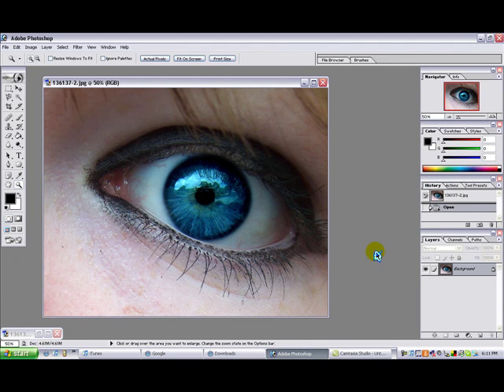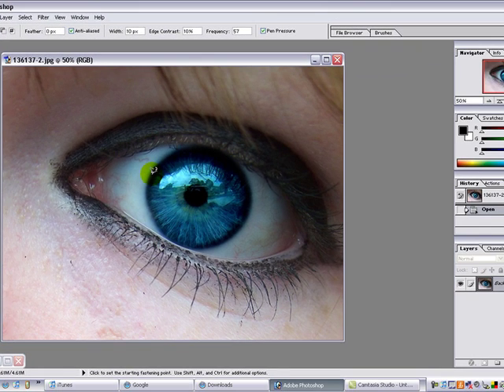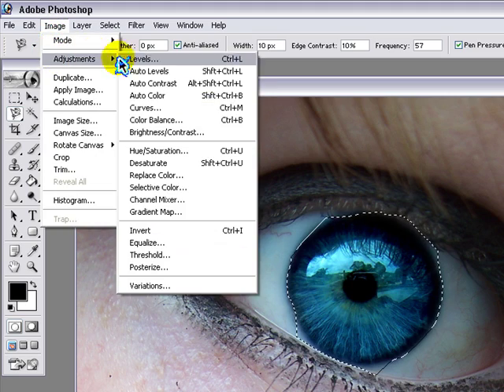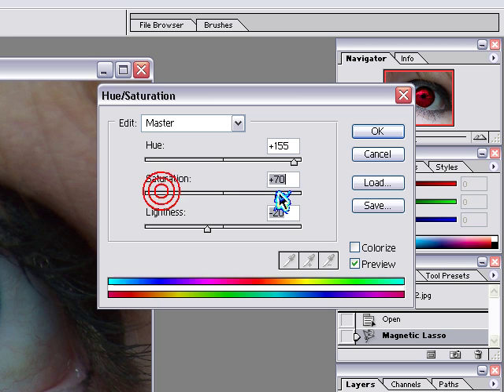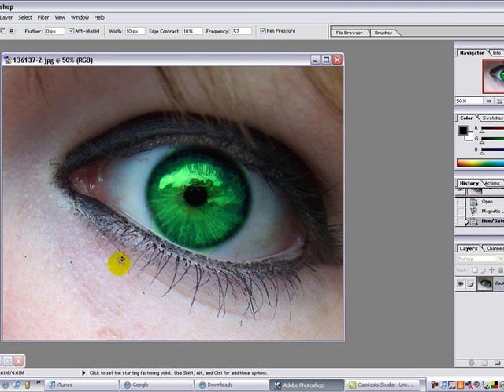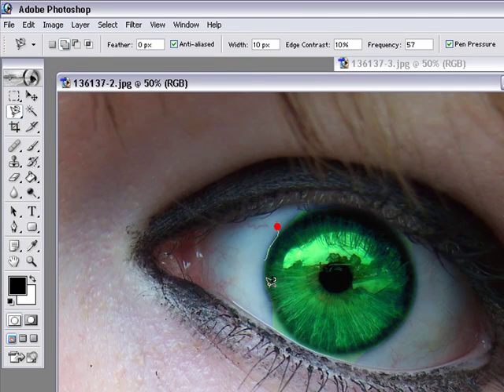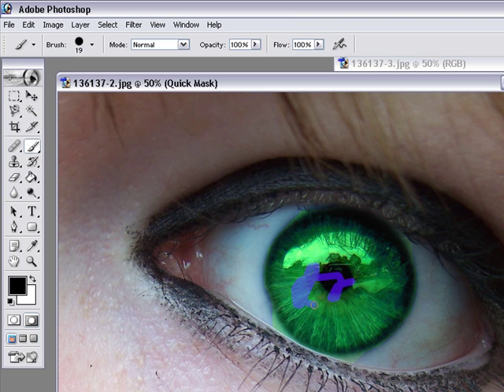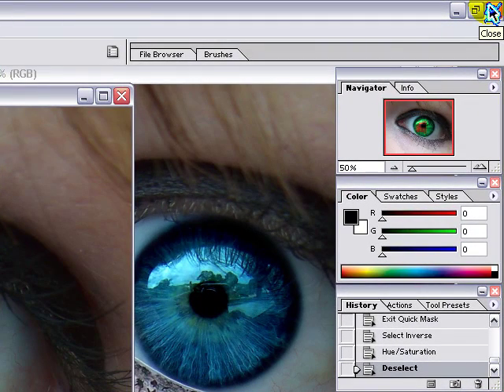How To Change Your Eye Color In Photoshop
i am using photoshop version 7.0